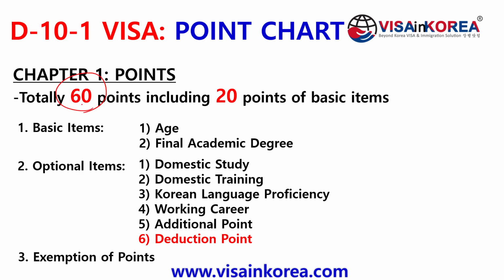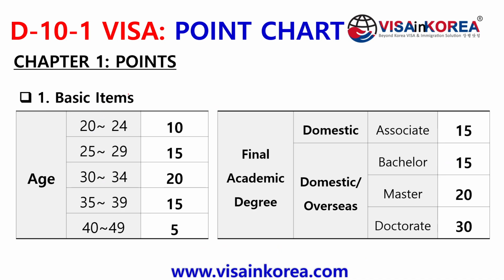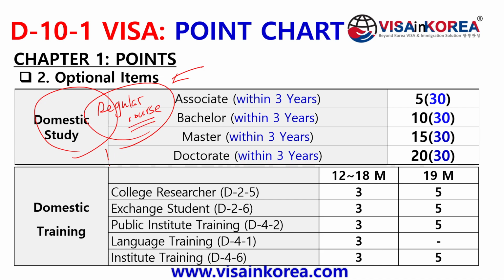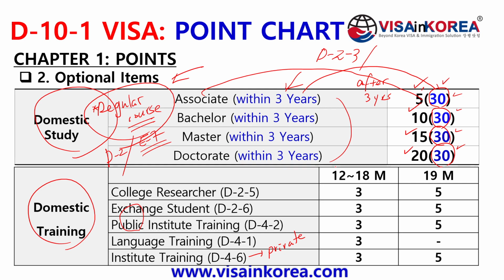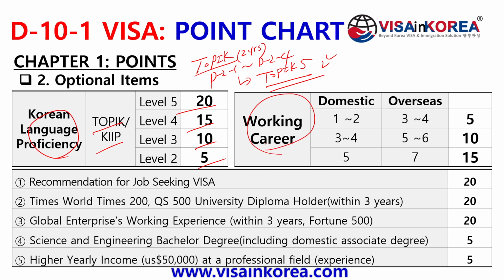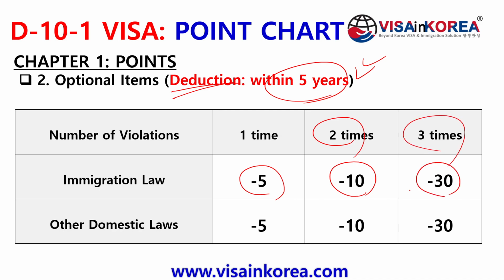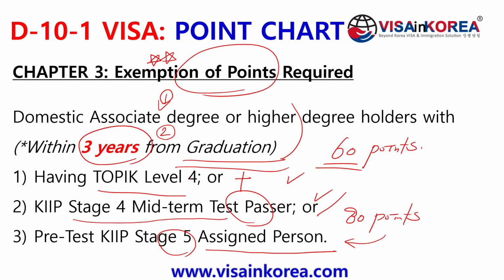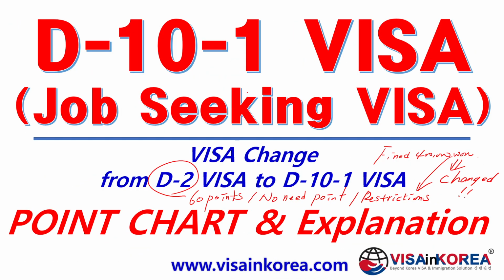2022 D-2 VISA to D-10-1 VISA Change_Job Seeking VISA Point Chart_구직비자 점수표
2022 D-2 VISA to D-10-1 VISA Change_Job Seeking VISA Point Chart_구직비자 점수표

I added a new guideline and point chart for D-10-1 VISA Change from D-2 VISA.

There are several changes in favor of D-2 visa holders for D-10-1 visa, a job seeking visa.